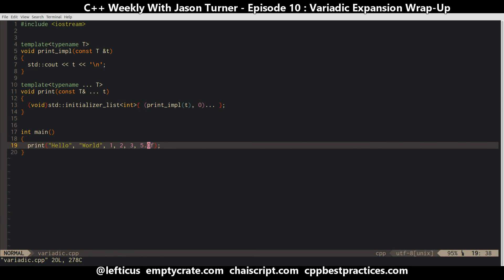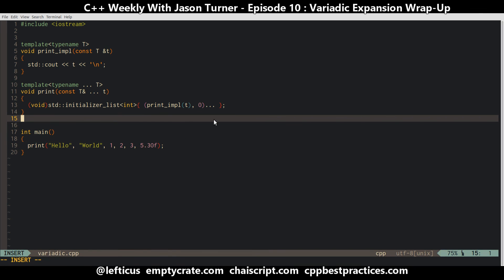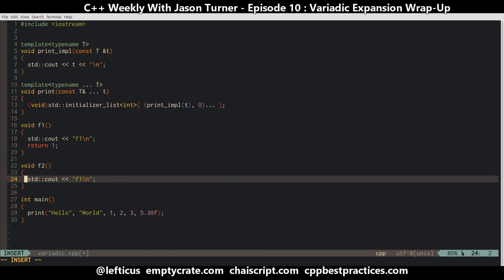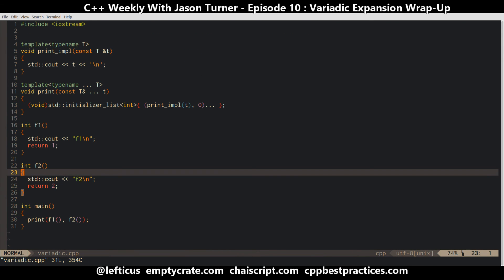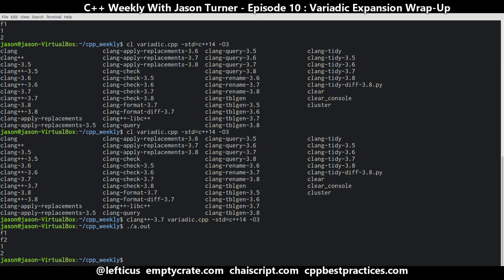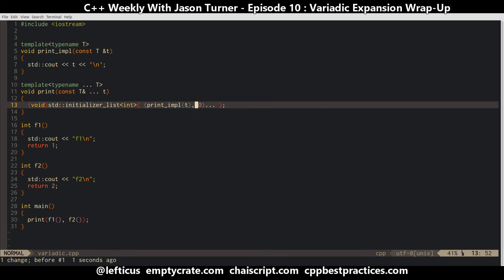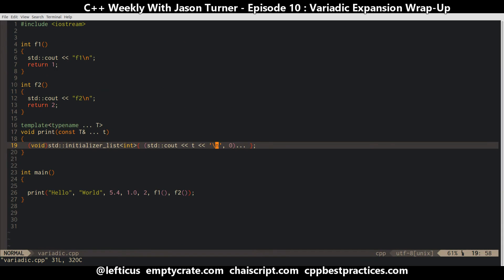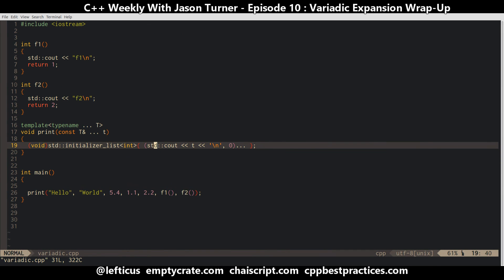C++ Weekly - Ep 10 Variadic Expansion Wrap-Up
In this episode I wrap up what we've learned so far about variadic templates and show some additional techniques to consider. T-SHIRTS AVAILABLE!

GET INVOLVED

JASON'S BOOKS

RECOMMENDED BOOKS

AWESOME PROJECTS

O'Reilly VIDEOS